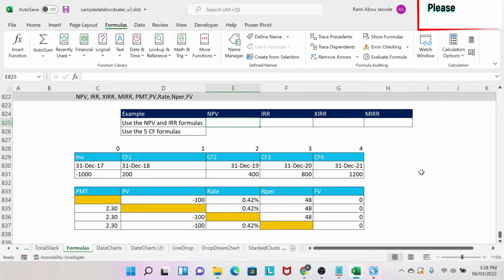061. NPV, IRR, Monthly payments, Interest rates...Did you know all exist in Excel? FINANCE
The topic of this video is showcase the ins and outs of the most used finance formulas in Microsoft Excel. In just a few minutes!